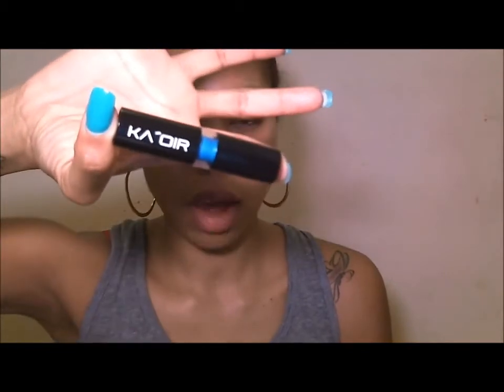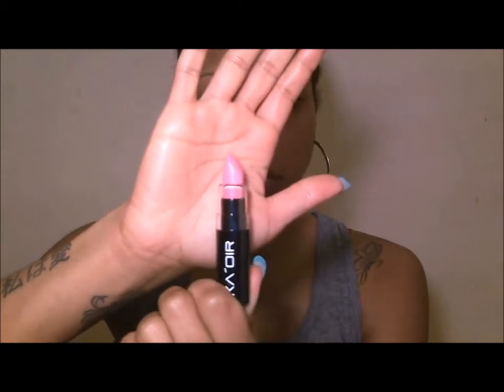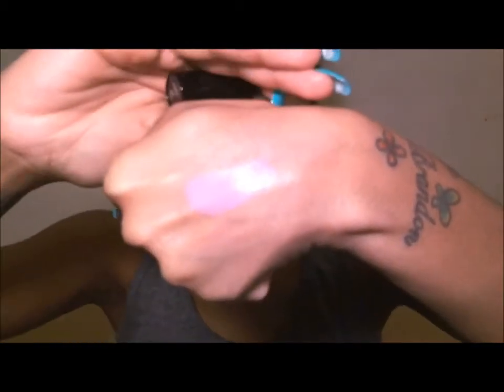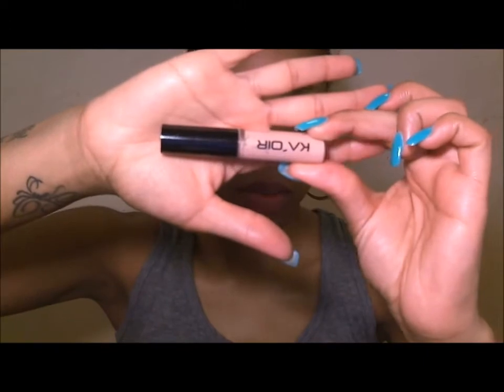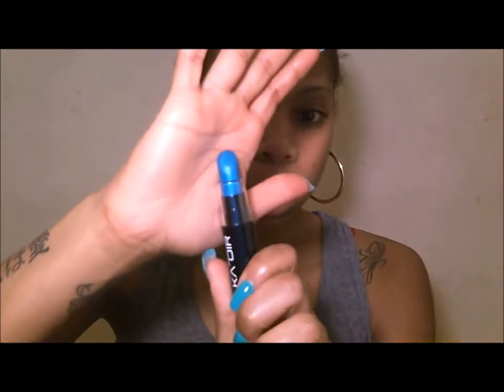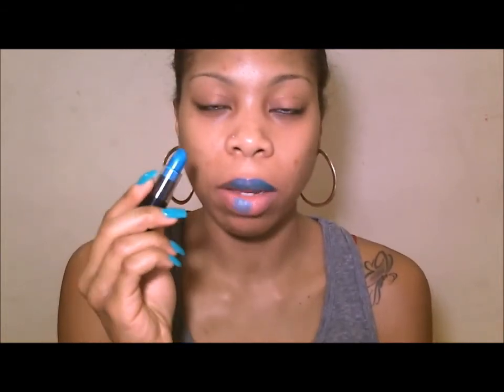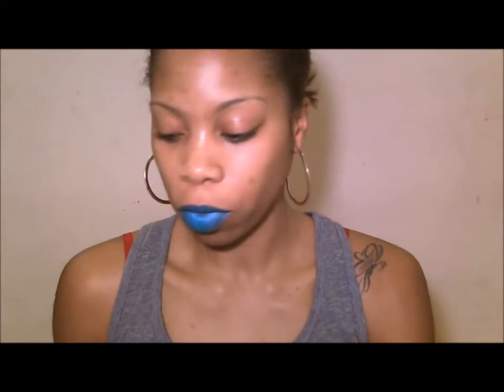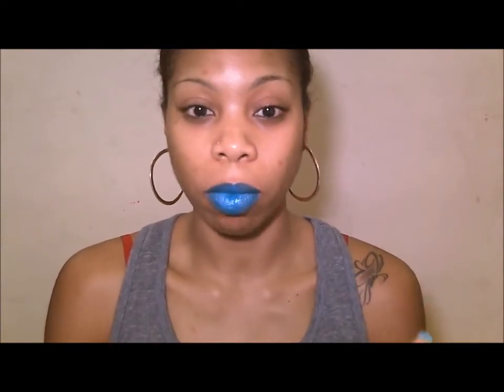Ka'oir lipsticks review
Lipsticks are creamy, smooth, highly pigmented. I recommend to these to anyone, they are great.